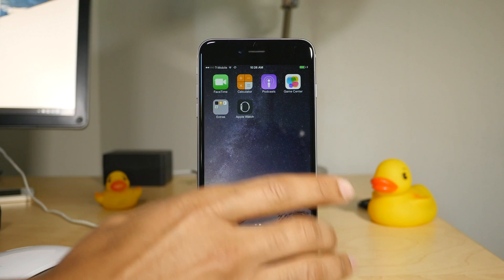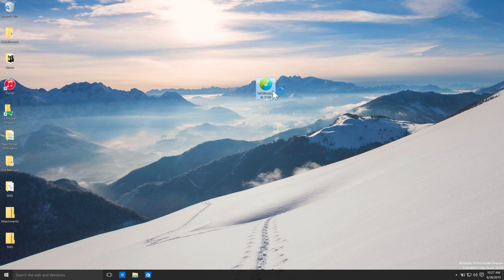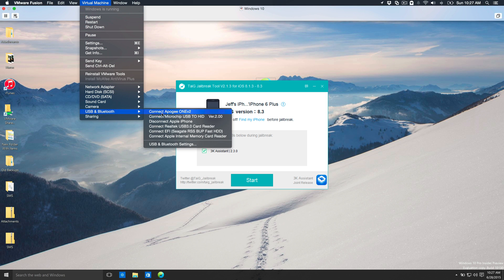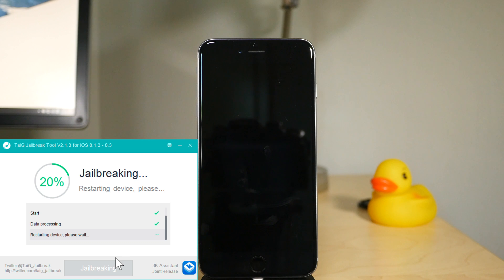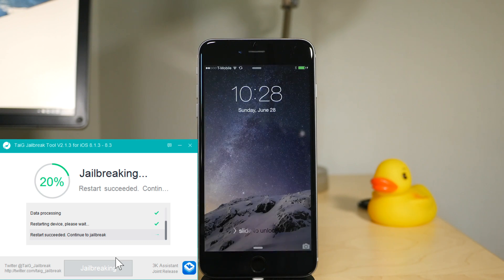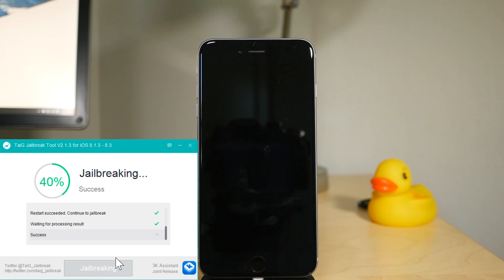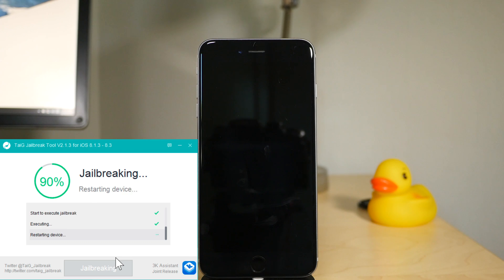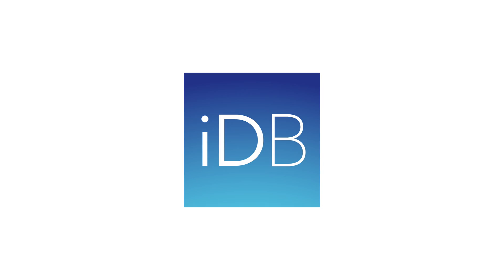Stuck on 20%? Jailbreak iOS 8.3 using TaiG 2.1.3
If you've experienced problems with prior TaiG jailbreaks for iOS 8.3, then try TaiG 2.1.3. This update fixes lots of issues with virtual machines, missing icons, and stuck at 20% errors.

About iDB